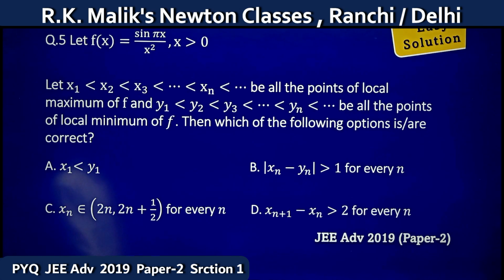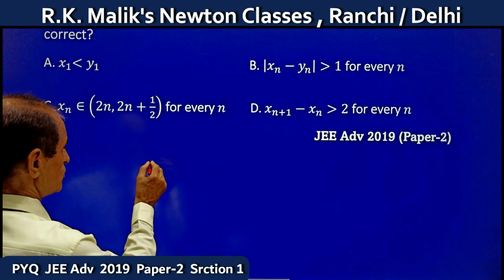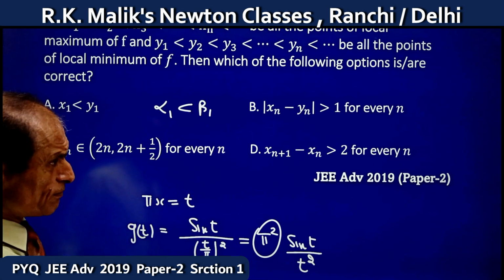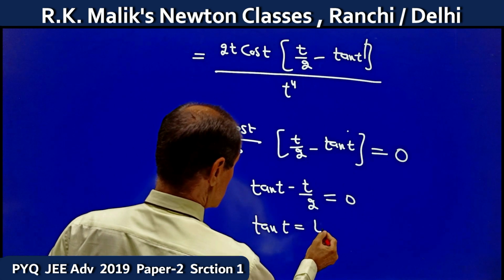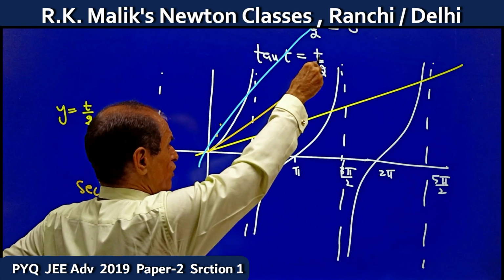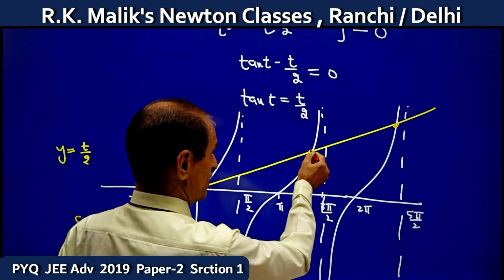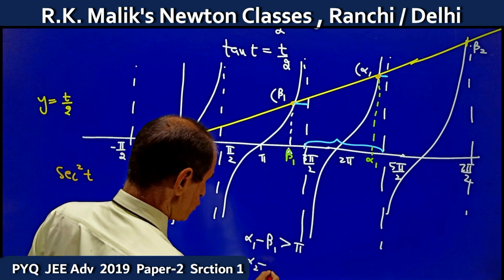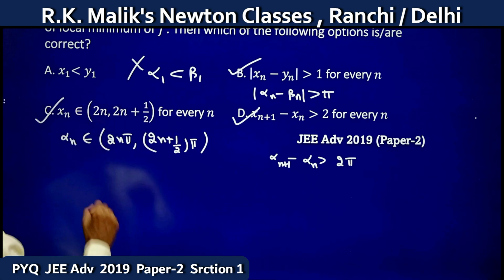PYQ P2 JEE Adv 2019 P2 Maxima Minima Sec1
PYQ  Maxima Minima JEE Advanced 2019 (Paper 2) Section 1 - Explained In English